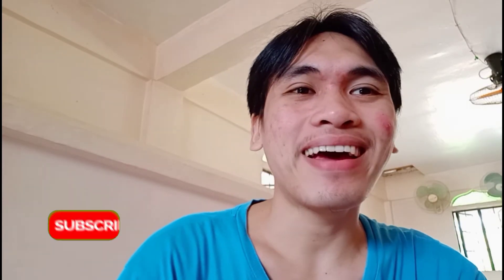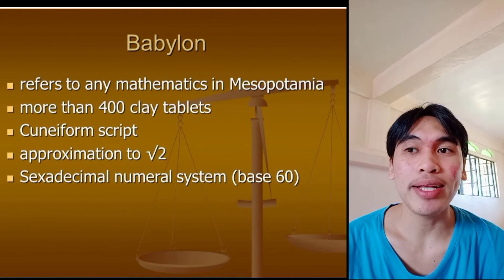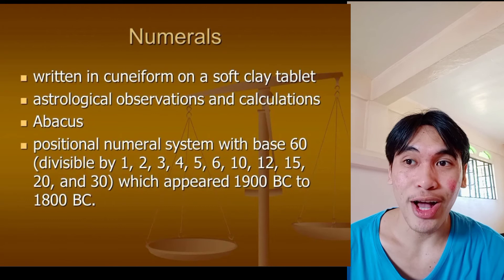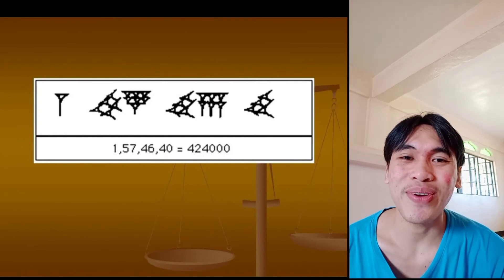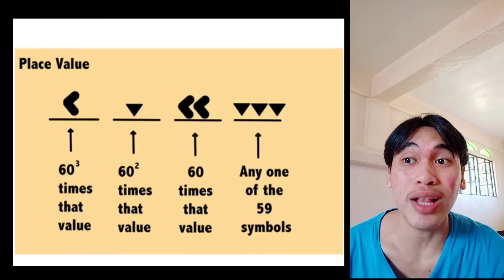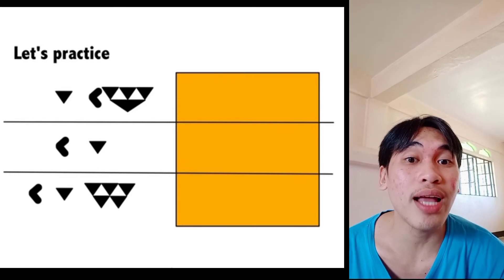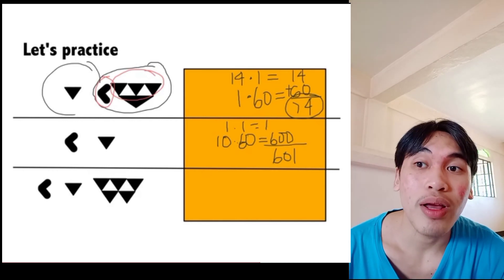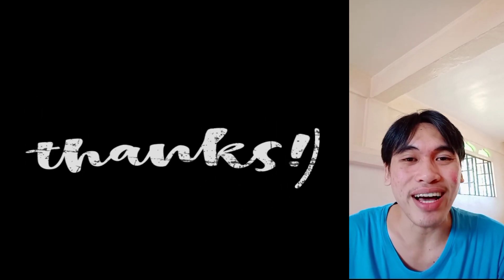Number Recording of the Babylonian | Babylonian Number System | History of Mathematics | Discussion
This video will educate us how the Babylonian make thier own Number System. And this lesson also teach us on how to write their number system and vise versa.

Module 1 in History of Mathematics
" Ancient Number of Egypt"

Thank you guys for The Warm Support